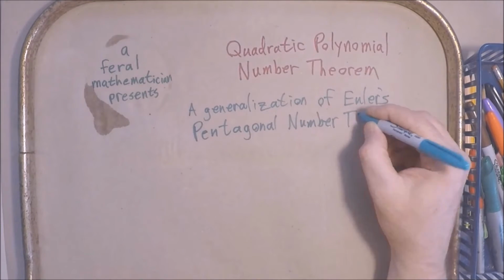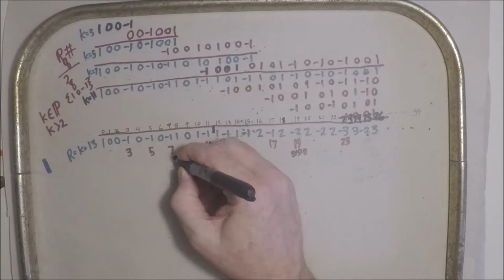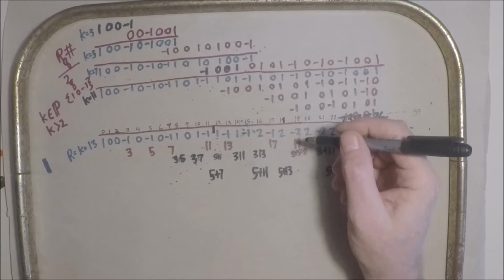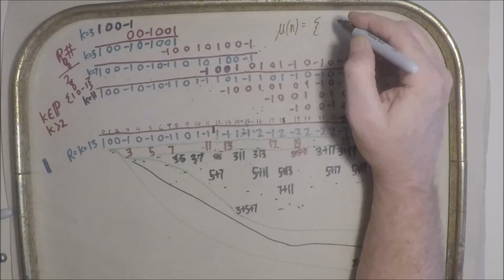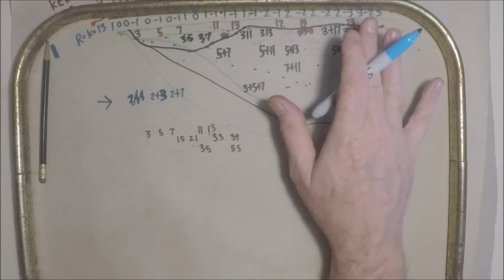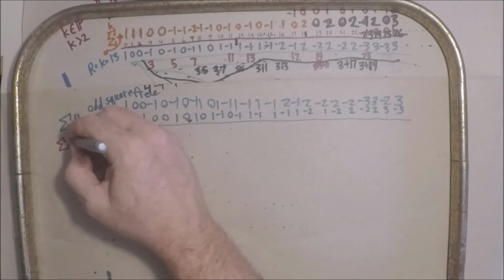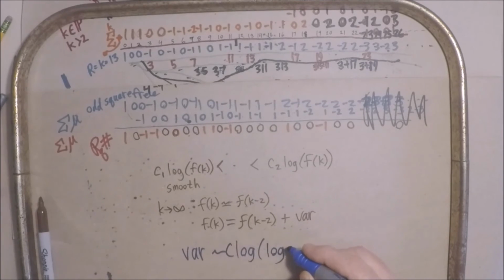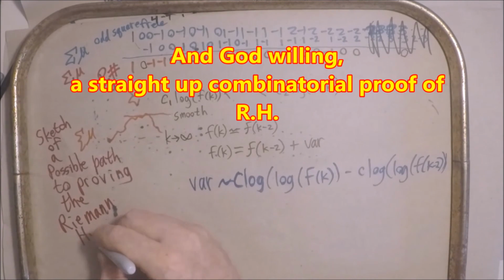Quadratic Polynomial Number Theorem, Part 3-A - Special Episode (SoME1)